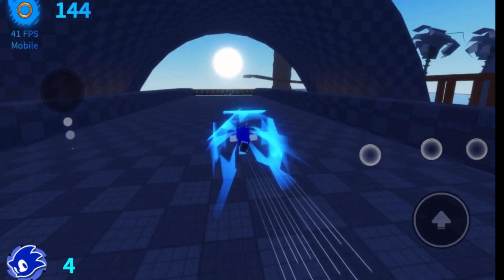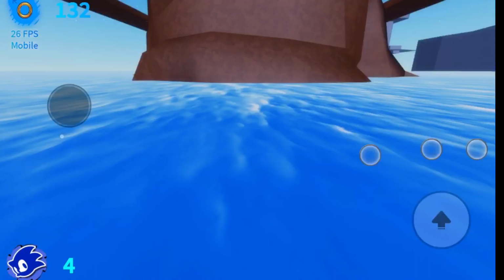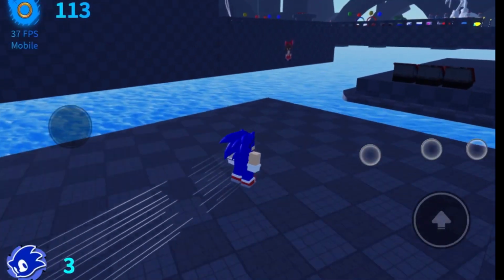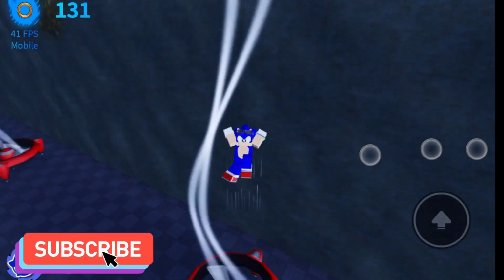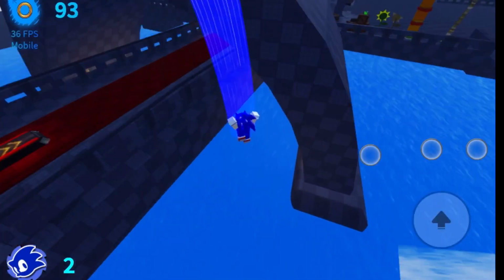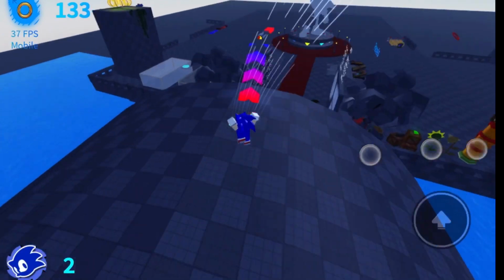Sonic Plasma *New Update* Roblox!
Sonic plasma in roblox is a Fangame. This a new update in roblox with new features, it’s super cool. Thank you again Cheers!